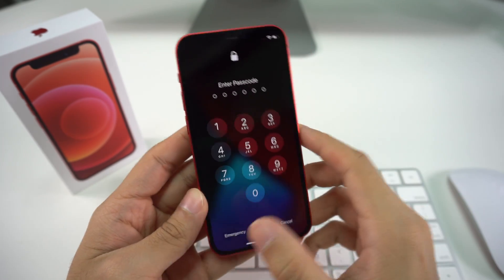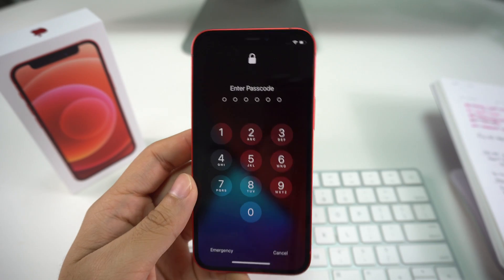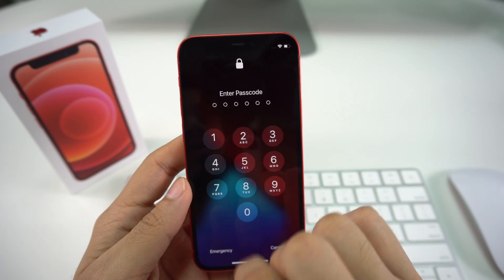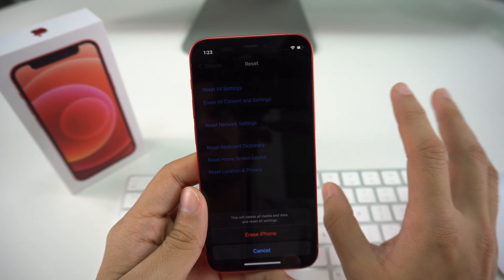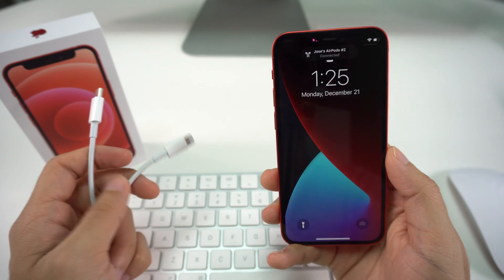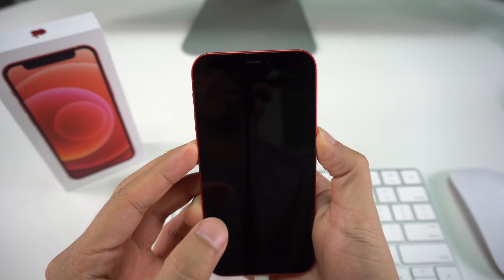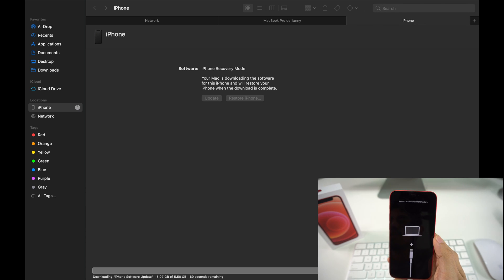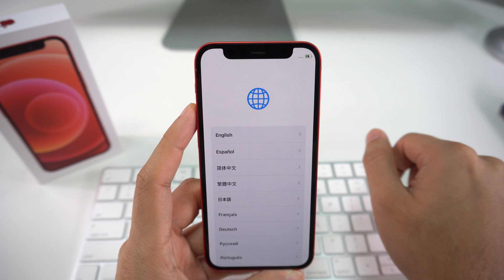How To Reset & Restore your Apple iPhone 12 Mini - Factory Reset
Did you forget your iPhone 12 Mini password?
Or, is your iPhone 12 Mini Disabled?

Here is the solution! This is a video on how to perform a factory reset on your Apple iPhone 12 Mini. Reset and Restore.

Step 1 - Connect your iPhone to iTunes
Step 2 - Put your iPhone in restore mode / DFU mode
Step 3 - Allow iTunes to download the iPhone software file and install it